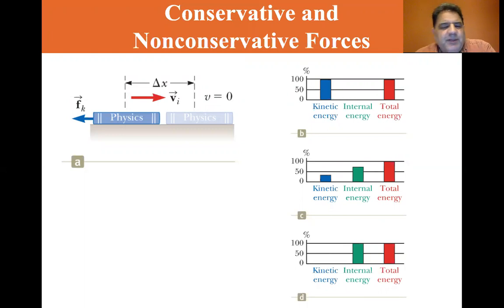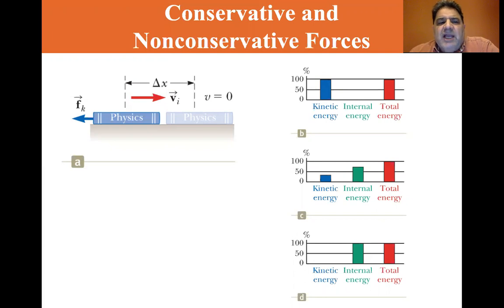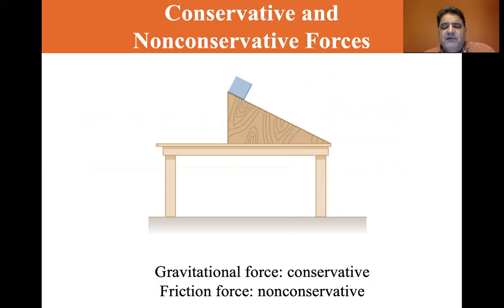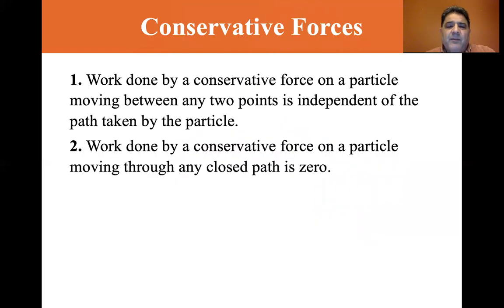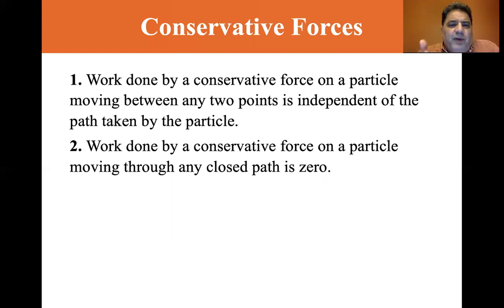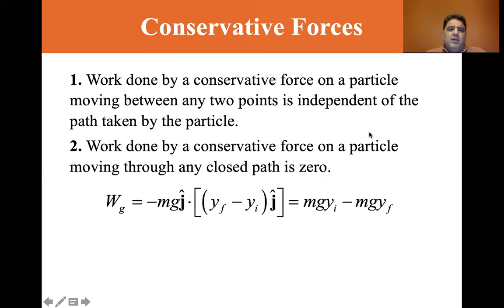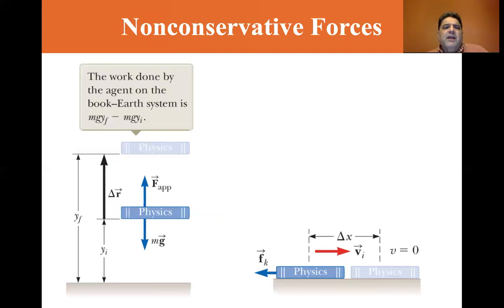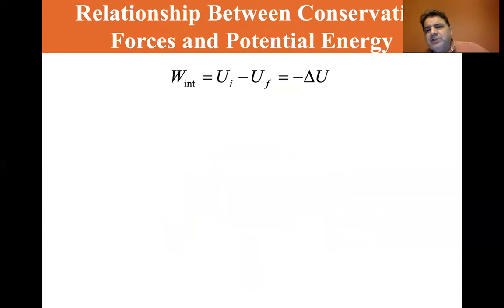University Physics Lectures, Conservative And Nonconservative Forces